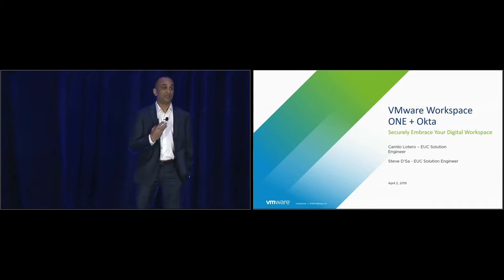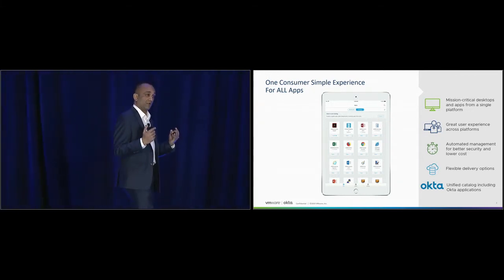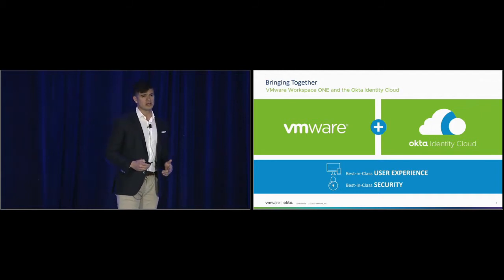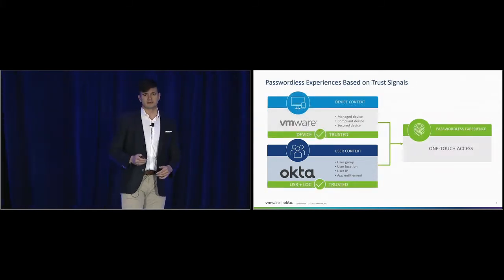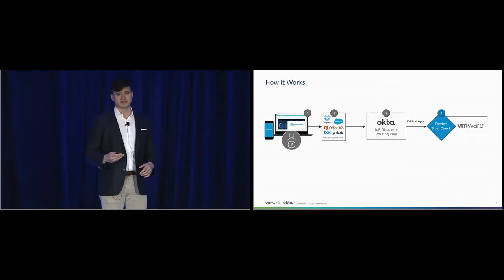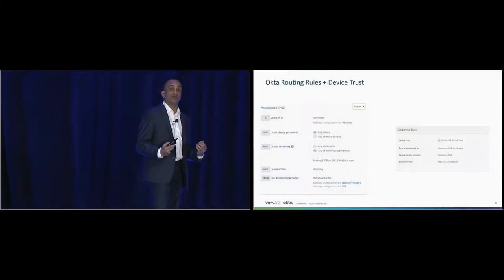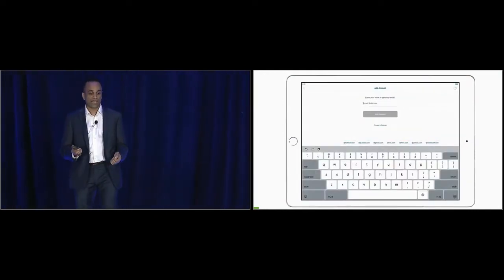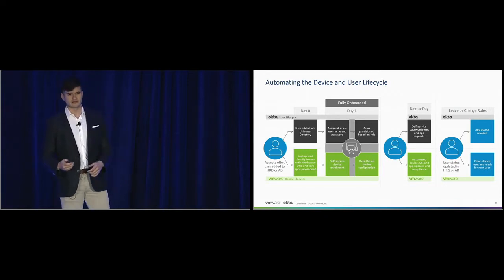Oktane19: VMware + Okta: Securely Embrace Your Digital Workspace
What happens when you combine the leader in Access Management and the leader in Unified Endpoint Management? The best user experience and the slickest management experience. Exactly one year after announcing our partnership, this session will catch you up on all the joint development that’s been taking place behind the scenes. We will show you the latest management integrations that make it easier than ever to have a single point of administration across the platforms, and a user experience that sinks seamlessly into the background so users get the consumer like experience they demand.

Speakers: Camilo Lotero, Senior Technical Marketing Manager, VMware; Steven D’Sa, Staff Sales Engineer, VMware; Ben Goodwin, Director, Digital ERP Services, Phillips 66